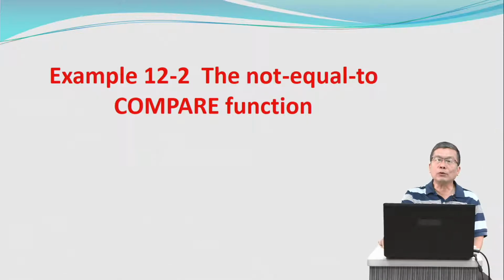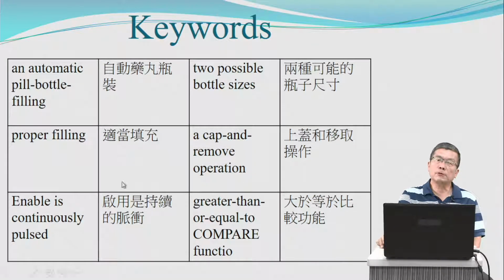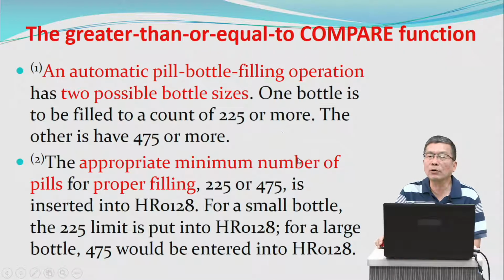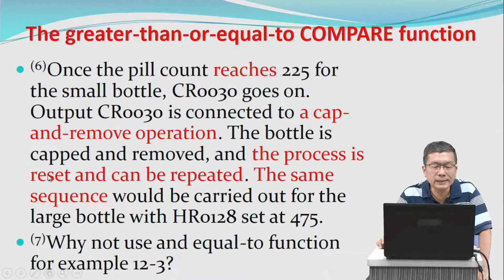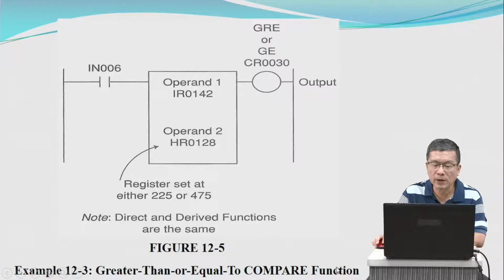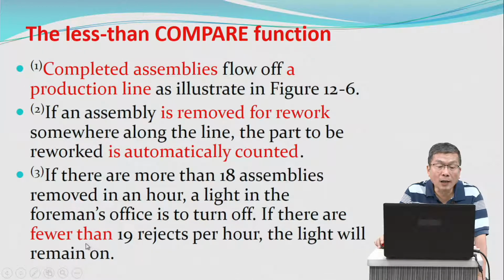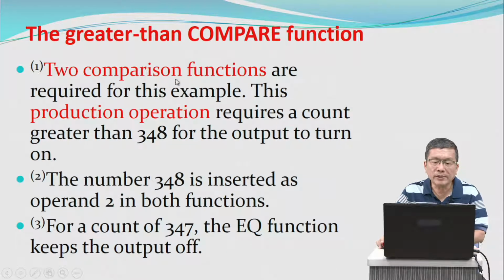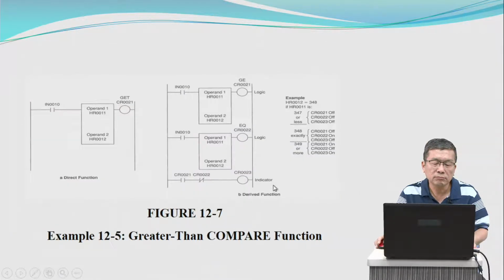8 2 3 Examples 2 ch12 PLC Number Comparison Functions